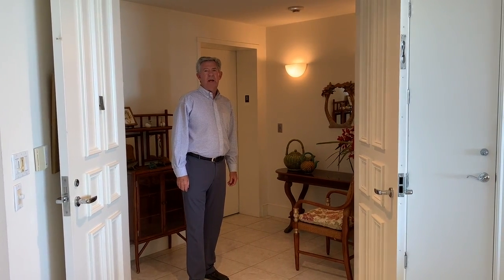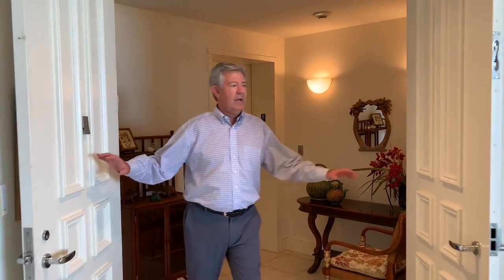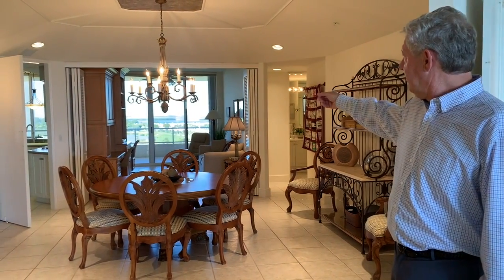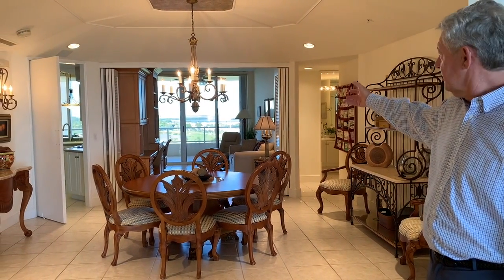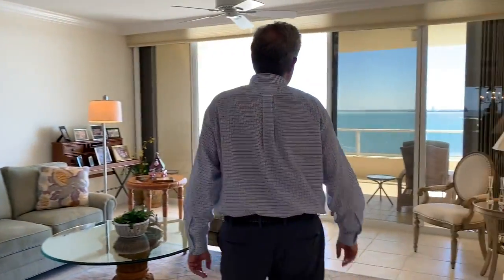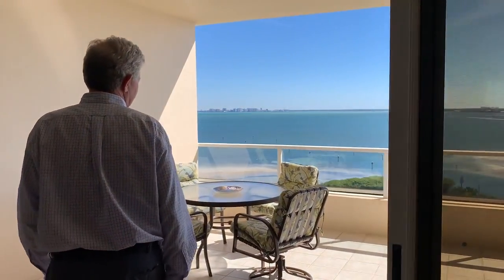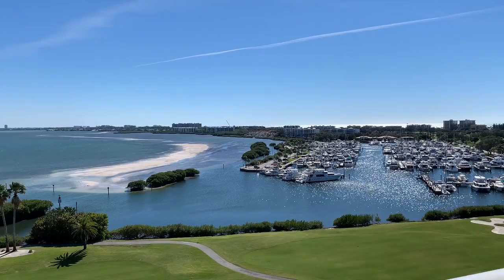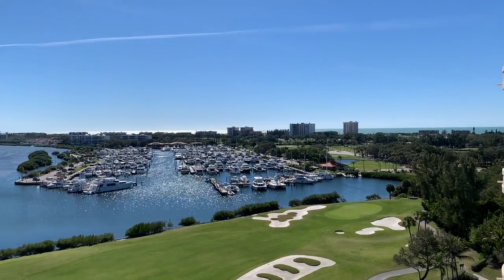Longboat Key Real Estate - Grand Bay, 3010 Grand Bay Blvd., #484 , Longboat Key Agent Walkthrough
Breathtaking, picturesque views spanning Sarasota Bay, the city skyline, yacht basin and rolling golf course fairways serve as the backdrop for this meticulously kept and tastefully styled residence. Set on the eighth floor of Longboat Key's sought-after Grand Bay community, this Cayman model is spacious and elegant, designed to live like a single-family home yet provide all the conveniences, perks and comforts of a world-class resort. Private elevator entry leads you into your foyer and onward to the expansive living/dining area, where a wall of sliders leads to the expansive, open terrace and invites the vibrant vistas inside to complement your living spaces. The kitchen is both beautiful and well-equipped, with sleek white cabinetry, all-white and stainless-steel appliances, under-cabinet lighting and adjacent eat-in area with terrace access. Grand Bay offers residents a host of amenities, including 24-hour security at the gated entrance, a remodeled lobby, heated pool with lap lane, spa, tennis courts, recently remodeled fitness center, social room with bar and kitchen, and membership to the Bay Isles Beach Club. Two pets welcome with no size restrictions.